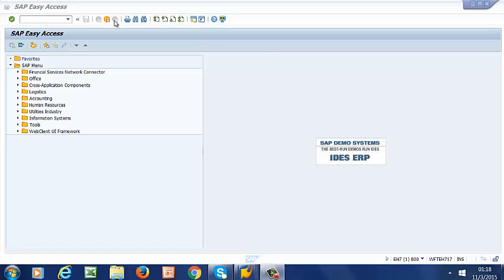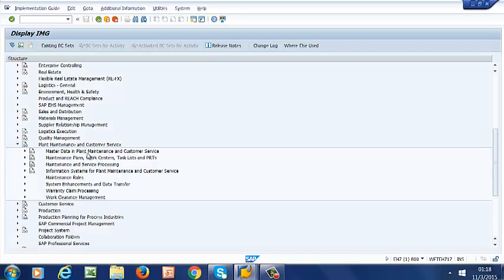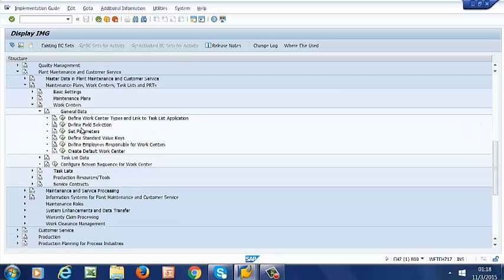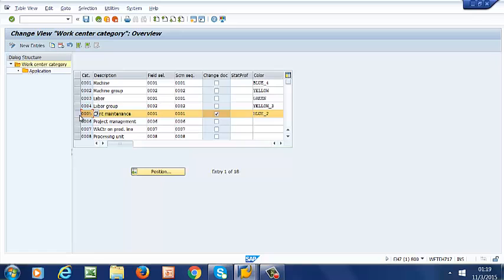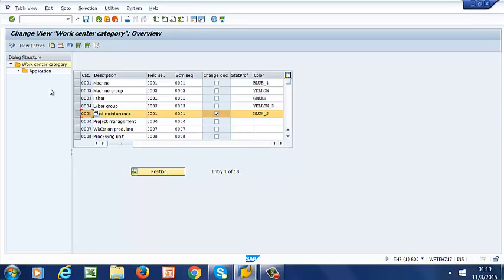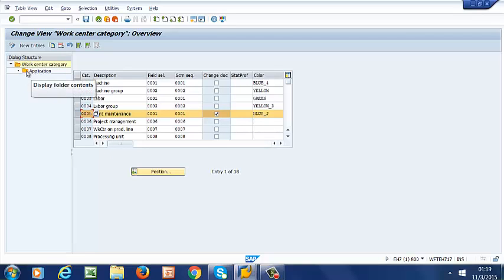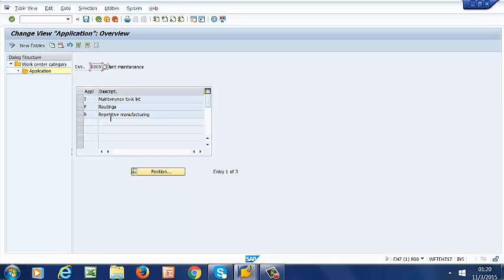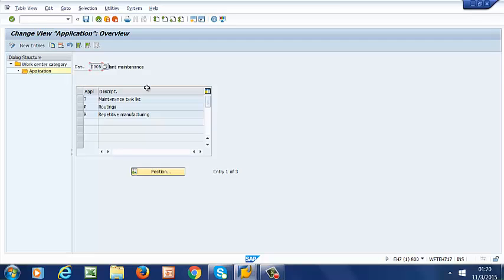SAP EAM Tutorial-Part 7: How to Define a Work Center in SAP PM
This is a step  by step illustration of the process of defining a work center in SAP PM

This is part of comprehensive SAP PM, SAP EAM, SAP S/4 HANA  Asset Management training that is ideal for maintenance technicians, maintenance planners, schedulers, reliability engineers or any SAP PM/EAM enthusiasts. The training covers the topics from both functional and technical perspective. The topics covered in this and other videos in this series include working and setting up organizational unit such as company code, planning plant, and controlling plant among others.

The training also covers the process of defining and configuring technical locations, equipment, equipment bill of materials and all the information required to install and manage those assets such as plant section, plant area and work center. Other topics that are covered in this training include the set up of warranties and counters, number ranges, control keys and other aspects of maintenance such as maintenance strategies, task list and documents.

This training covers knowledge and skills required to work with both ECC SAP PM/EAM module and SAP S/4 HANA Asset Management. We have illustrated full examples using the Fiori apps both from a functional and configuration perspective.

This training is a good supplemental information for those studying for SAP S/4 Asset Management certification exam - SAP Certified Application Associate - SAP S/4 HANA Cloud (public) - Asset Management implementation